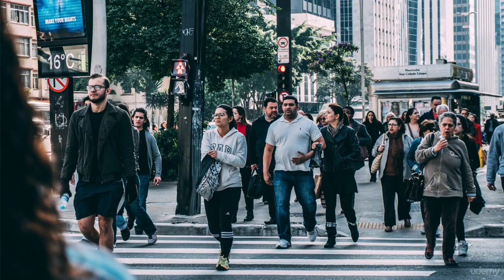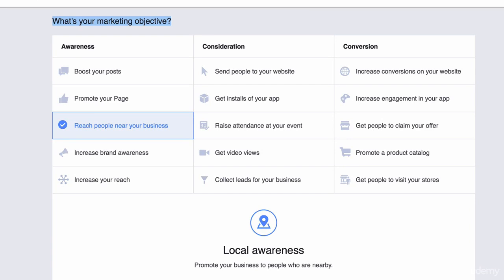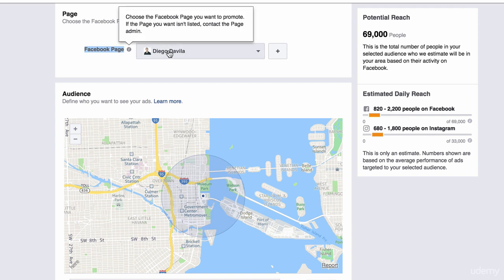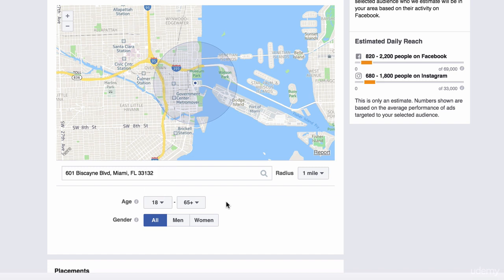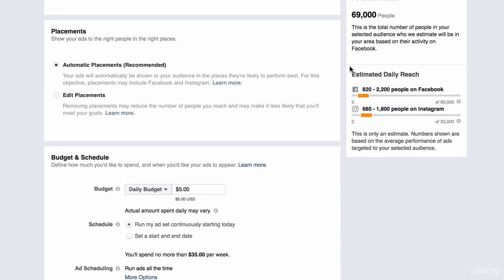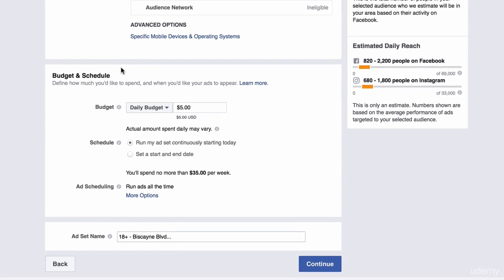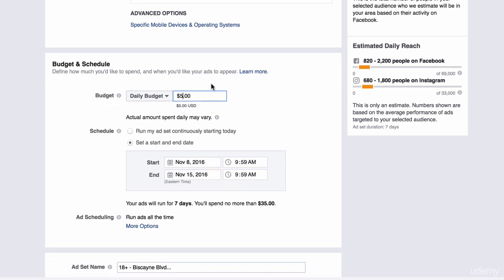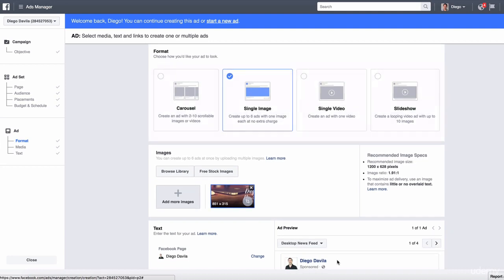155 Reaching people around your business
we will create a Facebook ad and super optimized Facebook and in-order to target people that are one mile around their business.